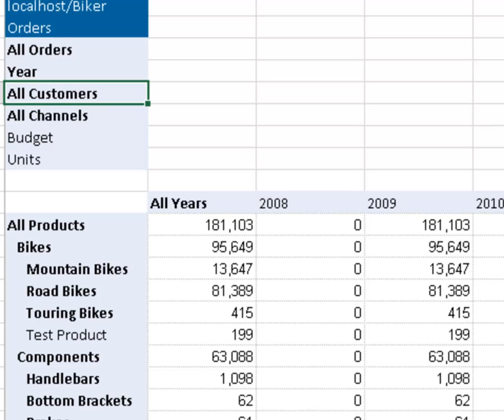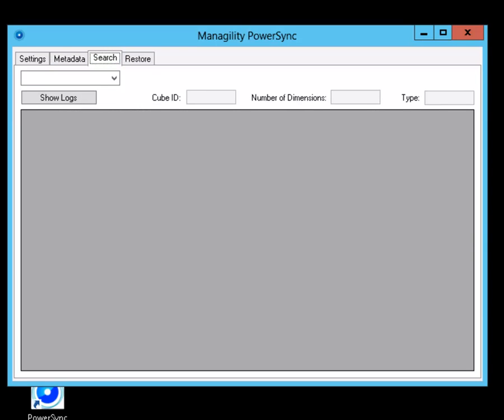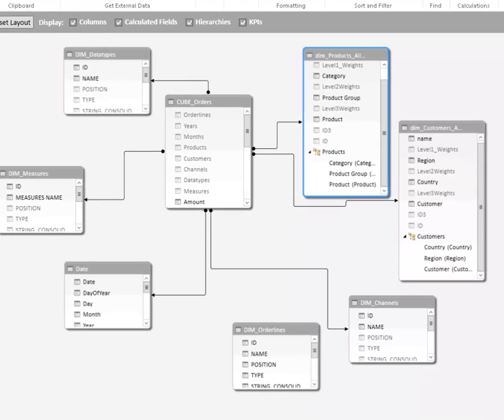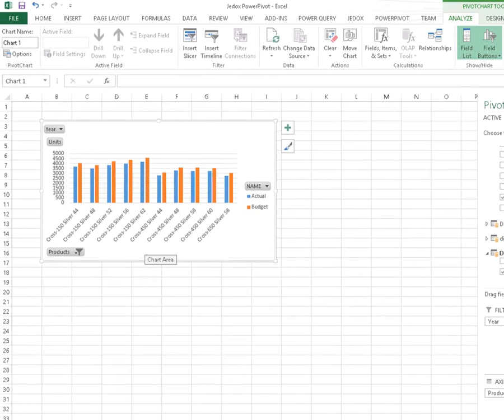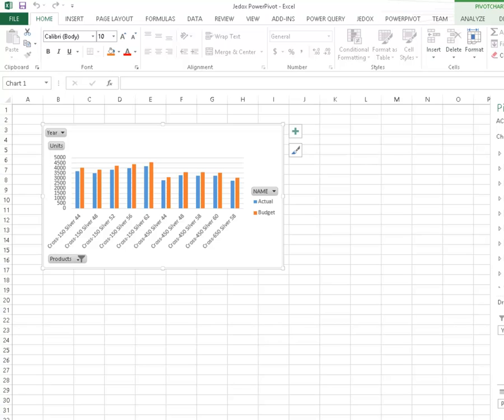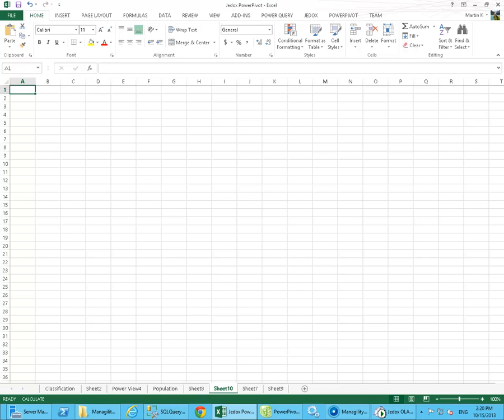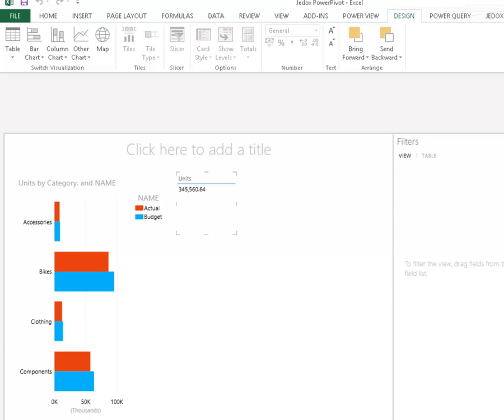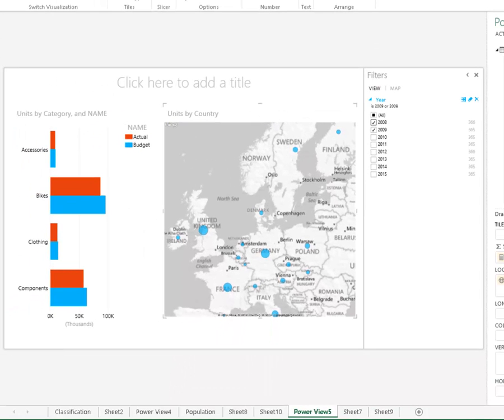Synchronising BI Architectures: OLAP vs RDBMS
In this video we show an easy, business user oriented approach for integrating relational,OLAP and online services. How can you build interactive dashboards in minutes that combine actual data from an accounting system, budget data from an OLAP solution (Jedox) and an online stream with country population.